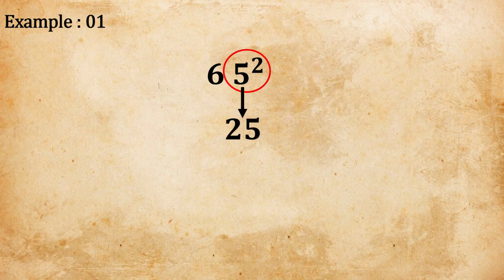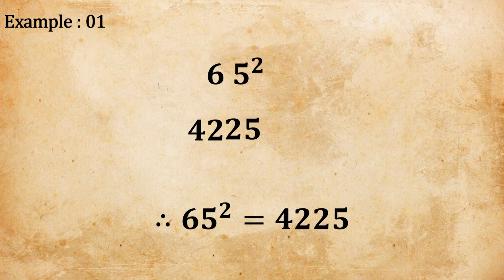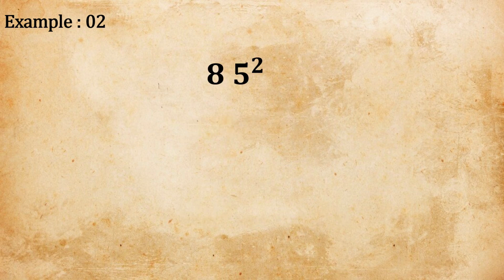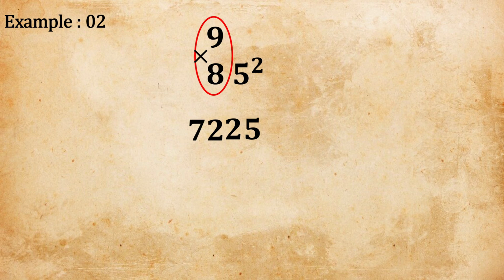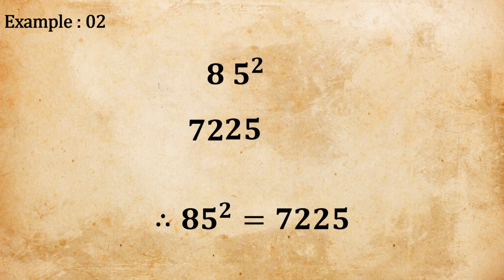Square Any Number Ending in 5 in Seconds | Vedic Math Trick 🔥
Learn a super आसान (easy) Vedic Mathematics trick to find the square of any number ending with 5 in just seconds! 🚀

In this video, you’ll discover:
✔️ A simple formula to square numbers like 15, 25, 35, 105, etc.
✔️ How to do fast mental calculations without a calculator

🔢 Trick:
If a number ends in 5 →
Take the first digit(s), multiply it by the next number, and add 25 at the end.

Example:
65² = (6 × 7) | 25 = 4225
105² = (10 × 11) | 25 = 11025

This method is perfect for students, competitive exams, and anyone who loves quick math tricks!